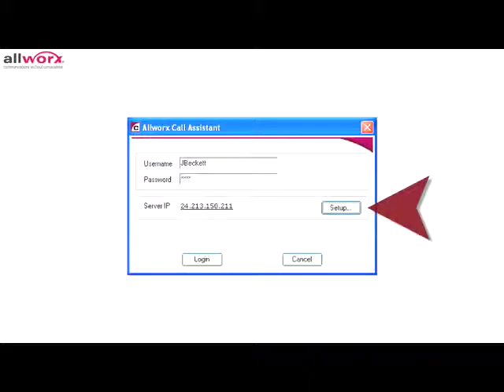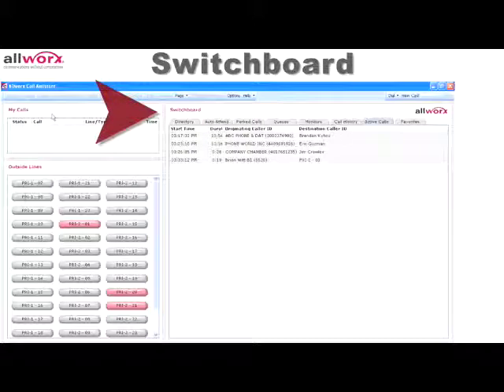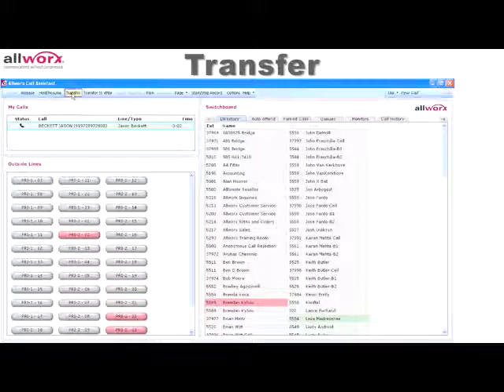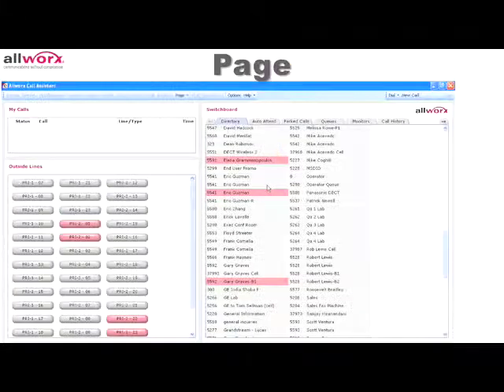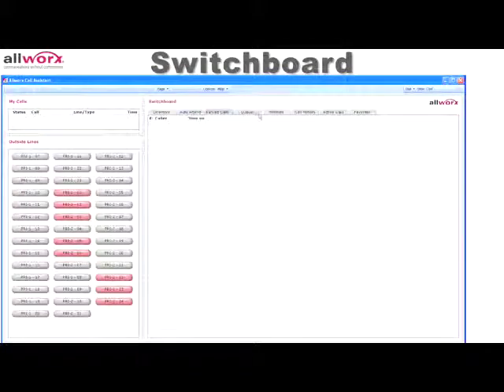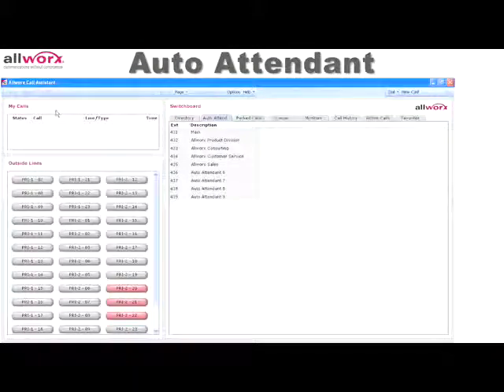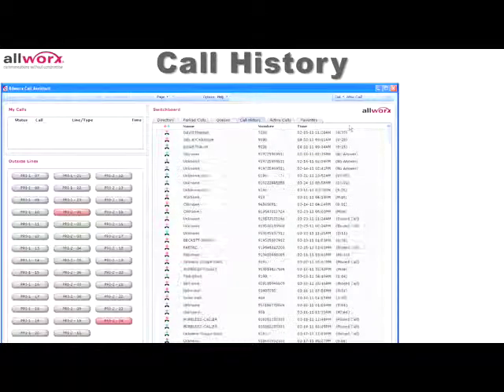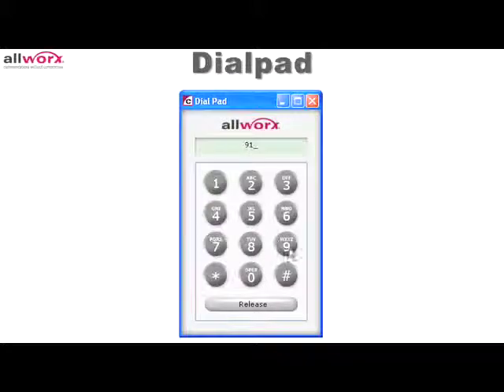Knoxville Allworx Business Phone System User Training - Call Assistant.mov